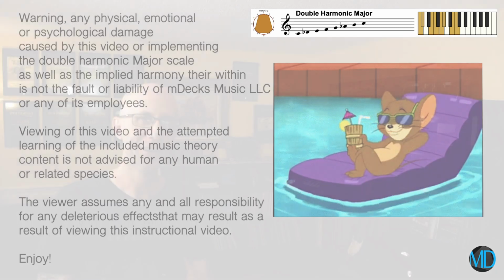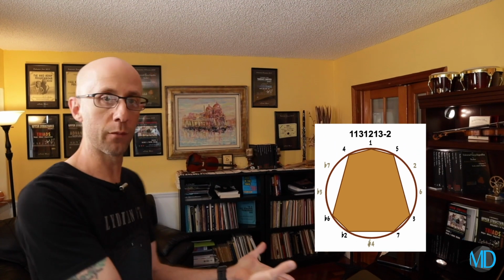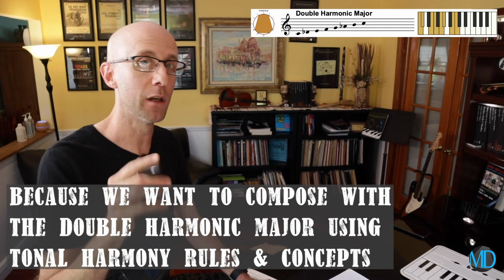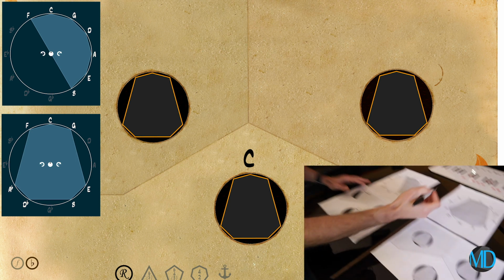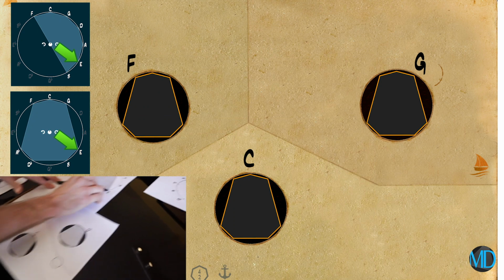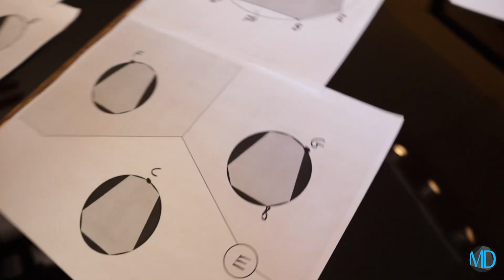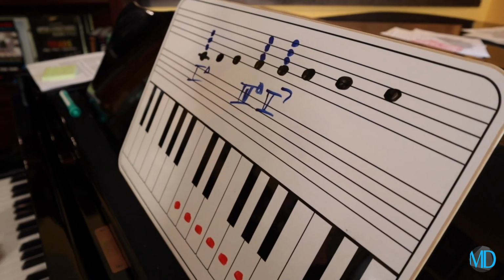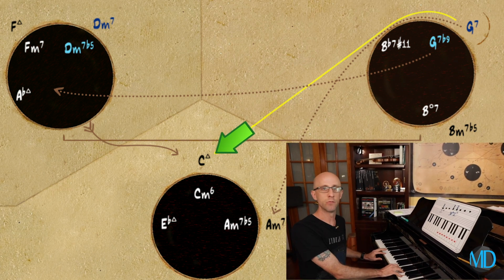The Double Harmonic Major Scale (1131213-2) - Part 2 Harmonic Considerations 1 - mDecks Music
The Universal Encyclopedia of Scales by mDecks Music

Jazz Improvisation Resource for advanced jazz piano players
Check The Universal Encyclopedia of Scales by mDecks Music with
12 Volumes in one Interactive PDF (works on any computer or device)

In this video we study the double harmonic major scale and use it to create a harmonic progression and jazz improvisation at the piano.

The Universal Encyclopedia of Scales:
12 Volumes in one Interactive PDF (works on any computer or device)
2600 pages showing every scale over the circle of fifths, notated in twelve keys with piano keyboard & guitar fretboard.
It includes intervallic formulas, degrees formulas, dissonance index, symmetry, bi-triadic hexatonics, source scales and related modes.

You will not find this encyclopedia anywhere else!!!

A complete encyclopedia of scales has always been on every musician’s wish-list. There are many reasons why having a collection containing all scales in music fascinates us, but the most attractive one is that it is universal.
“There are 2048 scales in music, no more, no less. 12 of them are intervals (scales with only two notes), and 344 of the other 2036 scales are source scales. The amount of scales in music will never change. It will always be 2048 (in a twelve tone system). This not only makes this encyclopedia universal but also eternal."